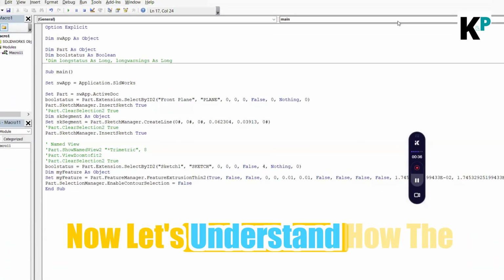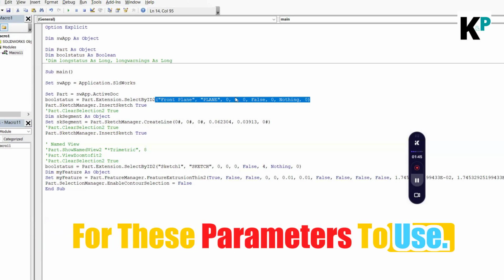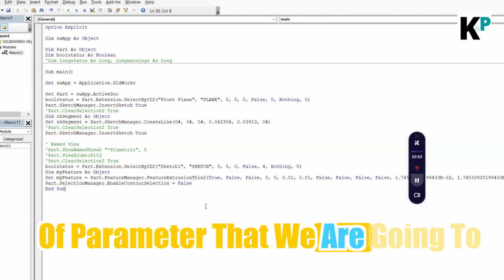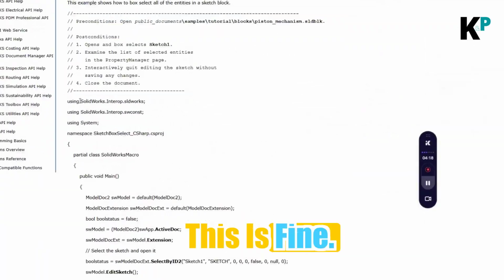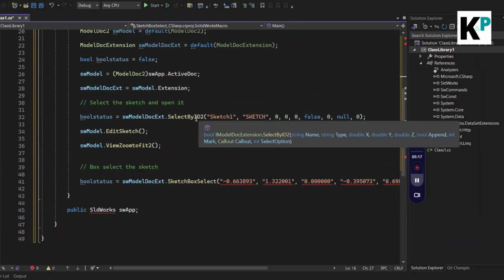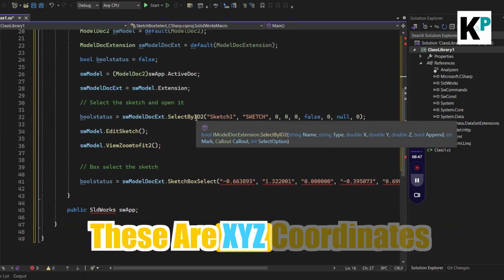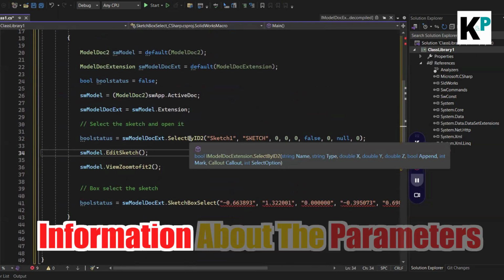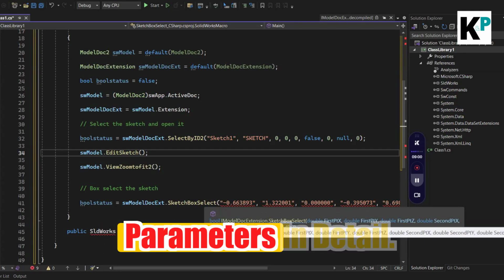SolidWorks APIs 9: Parameter Passing in API Calls